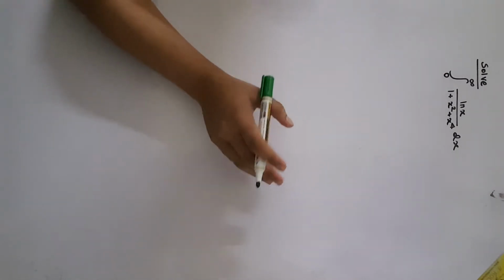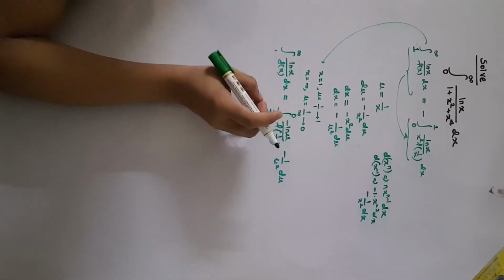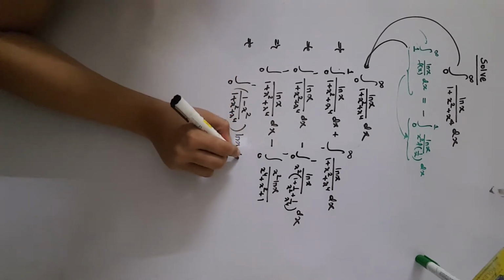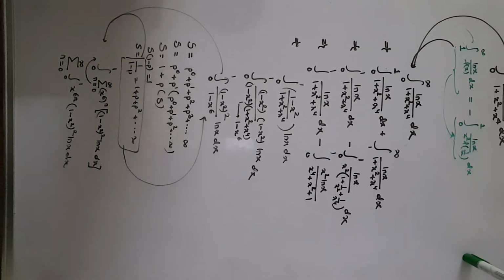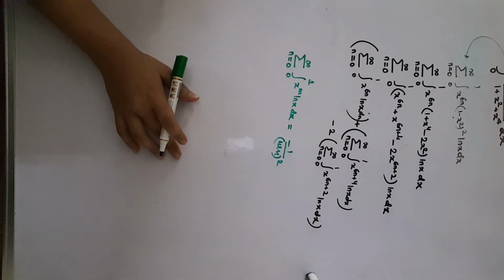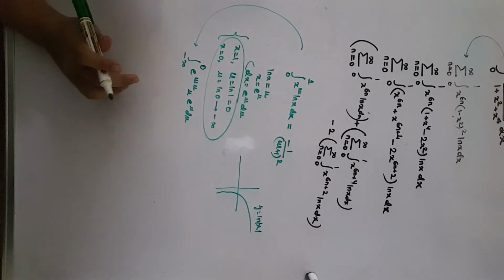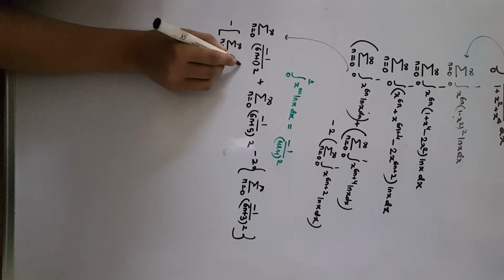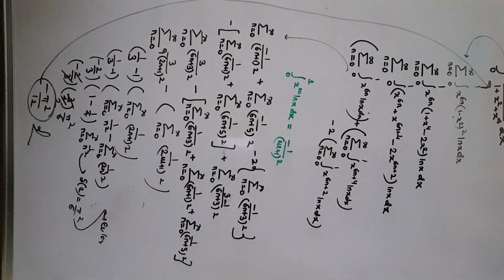Brilliant integral problem for calculus intercourse 😀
comments if to ask me something